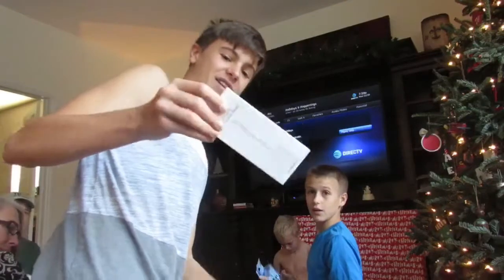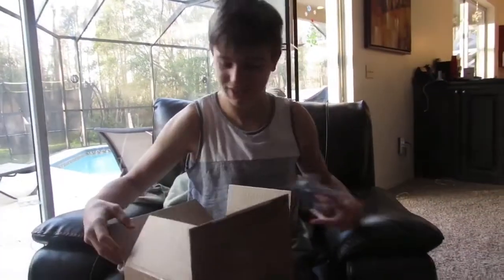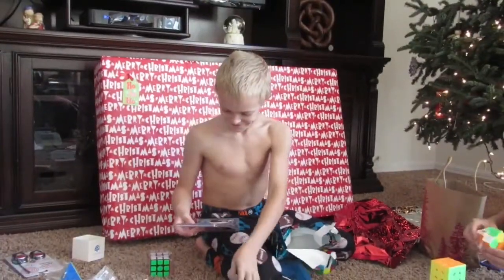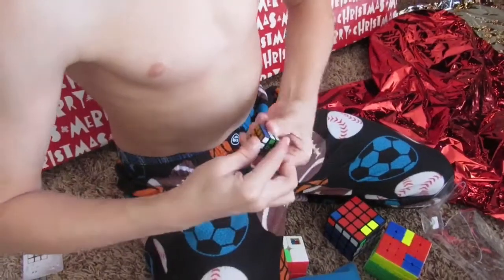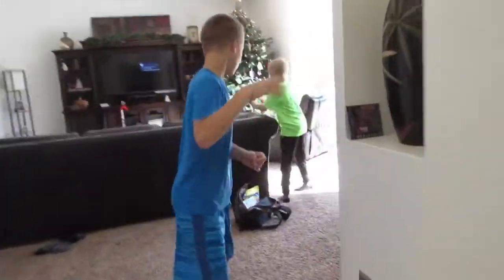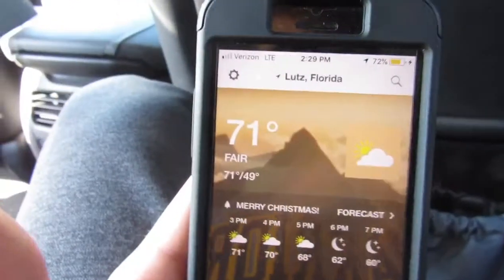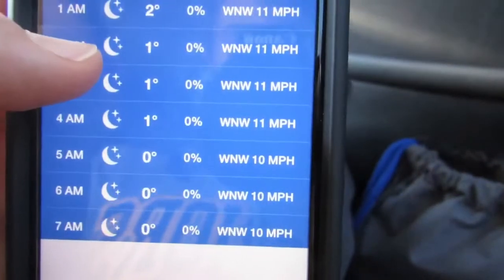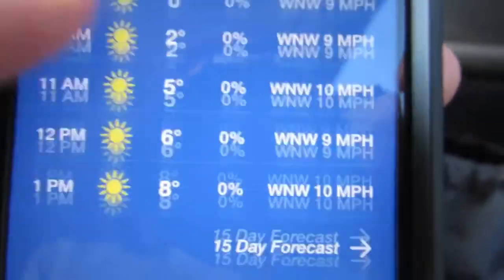We Got WHAT?!!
Cameras used- Canon powershot sx530-

 iPhone 7

Tags (don't pay attention) bass bass fishing huge bass
LunkersTV
Flair
ApBassing
Jon B.
1rod1reelfishing
Florida bass fishing dallmyd blacktipH